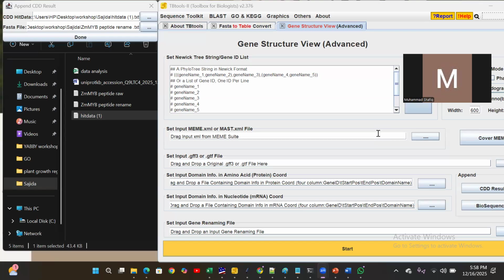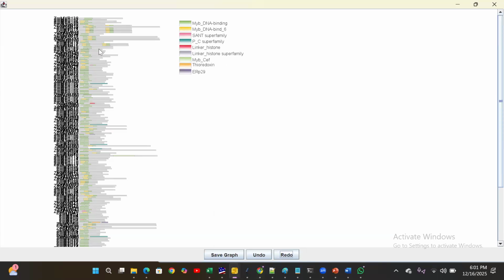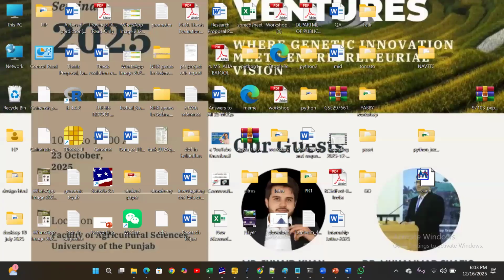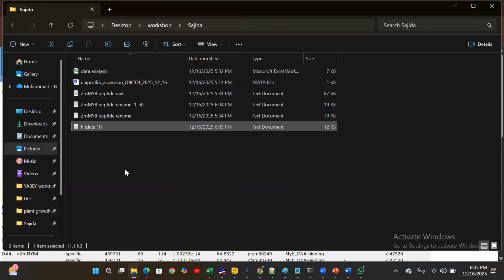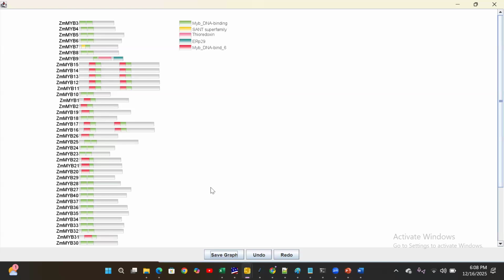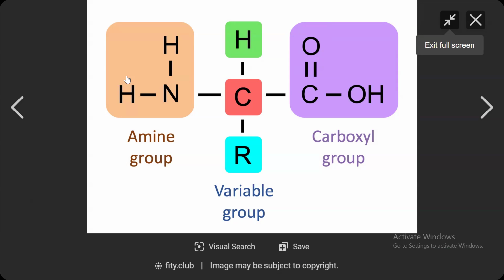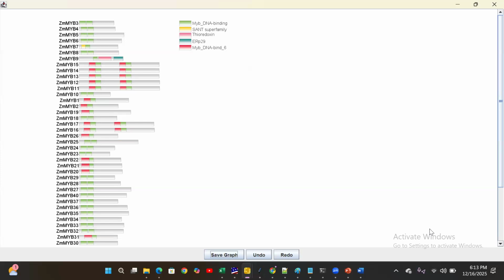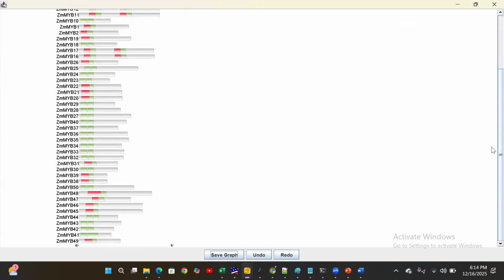Lecture 3 Part2 | Domain (CDD) Analysis of Protein Sequences Using TBtools |16 December 2025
This lecture covers Domain (CDD) analysis of protein sequences using TBtools, an essential step in genome-wide and functional genomics studies. In Lecture 3 (16 December 2025), we explain the concept of conserved domains, their biological significance, and how to identify and visualize protein domains using the NCBI Conserved Domain Database (CDD) within TBtools.

You will learn how to prepare protein sequence files, run CDD searches, interpret domain architectures, and integrate domain results into genome-wide analysis research papers and presentations.

🔬 Topics Covered:

What is protein domain analysis?

Introduction to NCBI CDD (Conserved Domain Database)

Importance of CDD analysis in genome-wide studies

Step-by-step CDD analysis using TBtools

Input file preparation (FASTA protein sequences)

Interpreting domain architecture and functional annotation

Exporting domain results for figures and tables

Common errors and troubleshooting in TBtools

This lecture is highly useful for MSc, MPhil, and PhD students working in bioinformatics, genomics, molecular biology, and plant genome-wide analysis.

CDD analysis
Protein domain analysis
TBtools CDD analysis
Conserved domain database
NCBI CDD tutorial
Genome wide protein analysis
Functional annotation of proteins
Protein domain architecture
Bioinformatics TBtools tutorial
Gene family domain analysis
Plant protein domain analysis
Genome wide analysis workflow
Protein sequence analysis